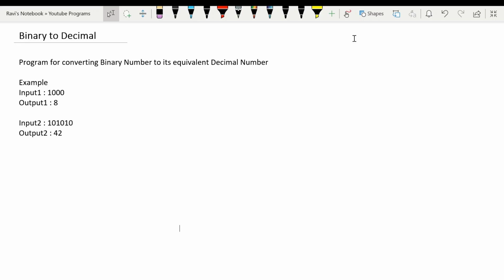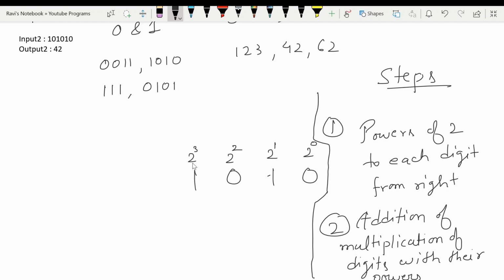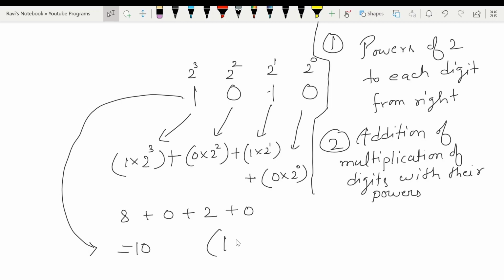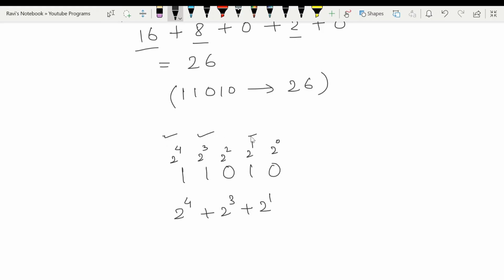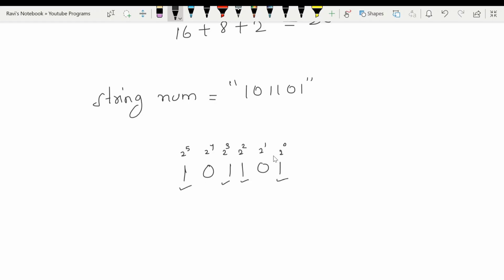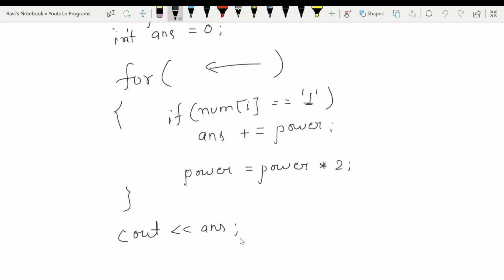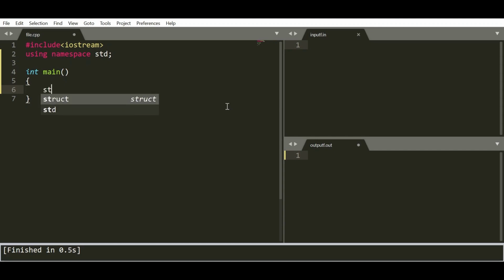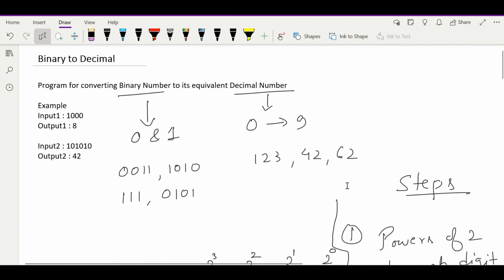Binary to Decimal | C++ Code | Detailed Explanation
In this video, I have explained the mathematical approach for converting Binary Number to its equivalent Decimal Number. And after that I discussed the programming approach for this problem. I have also provided the C++ code as well as I have also discussed the Time Complexity for this problem.